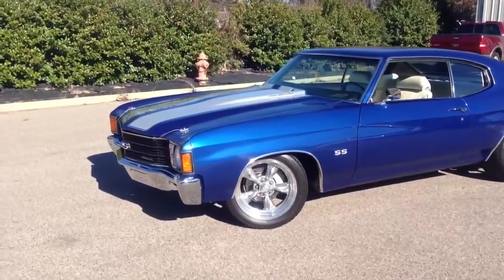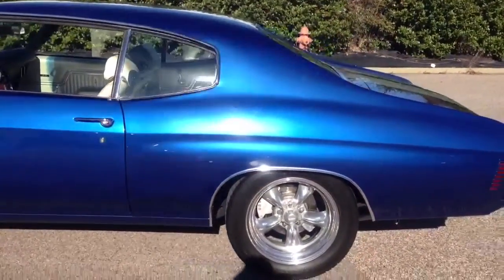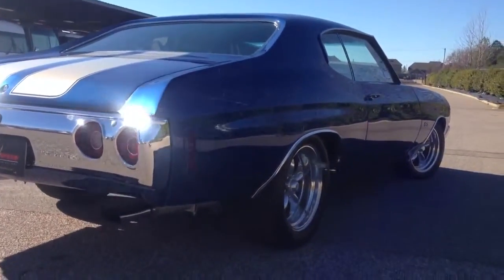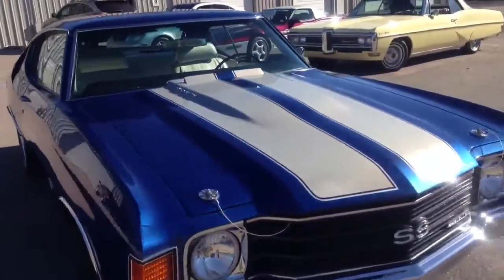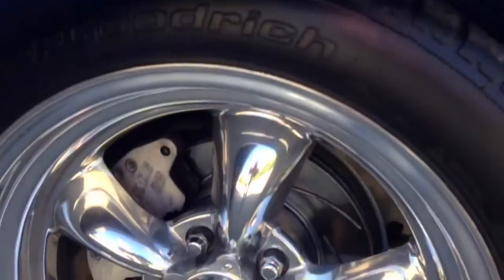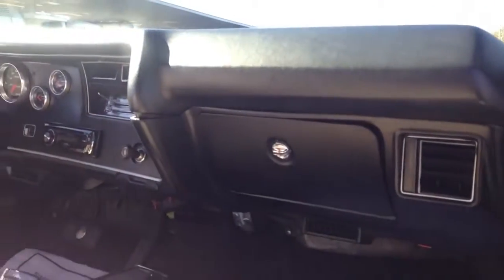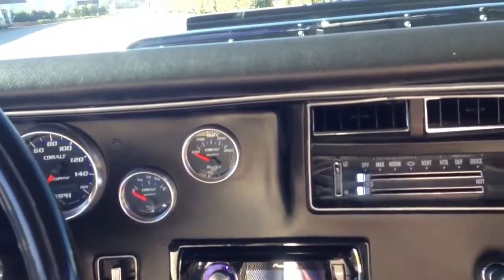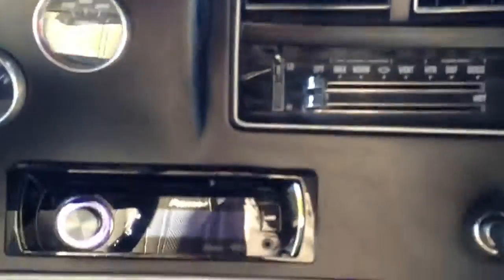1972 Malibu LS2 Walk Around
Beautiful 1972 Chevy Malibu LS2 for sale in Memphis, TN by Art and Speed A nice look at the clean, straight lines of this awesome car.